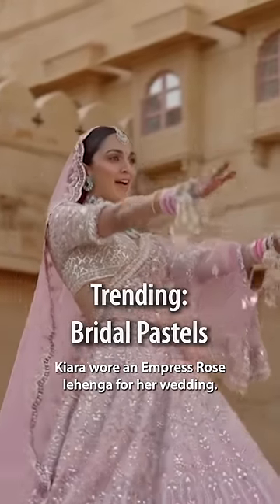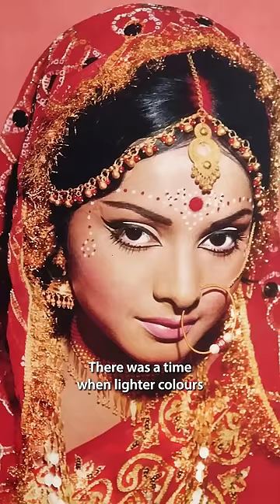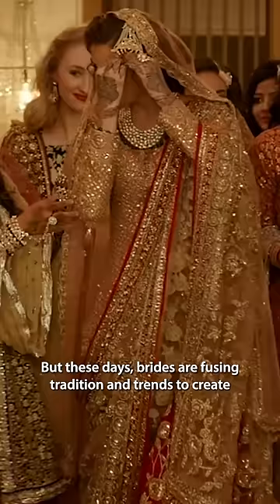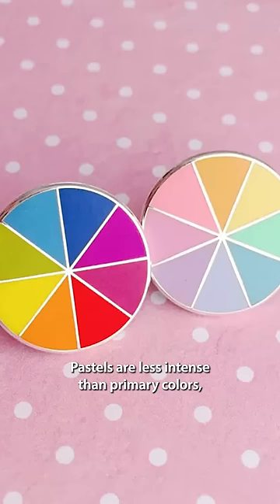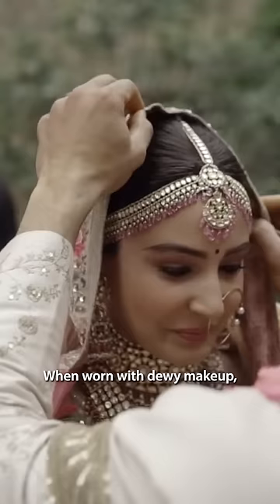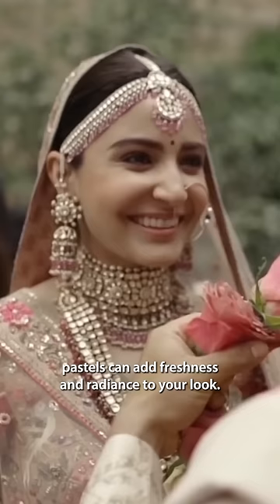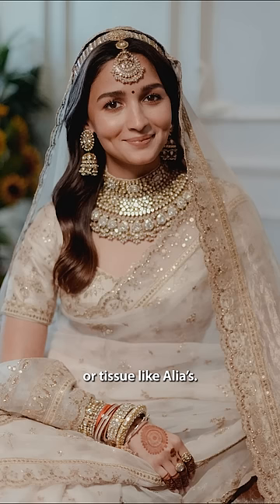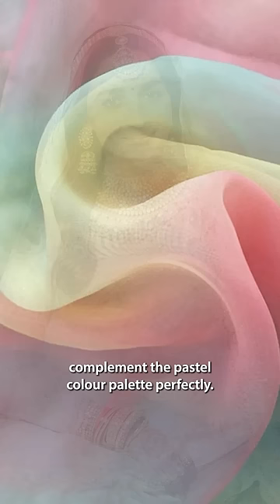Why are Bollywood Brides Choosing Pastels?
Many brides in India are going for Pastel lehengas for their wedding day. Let's find out why!